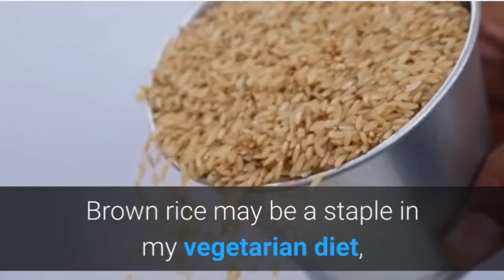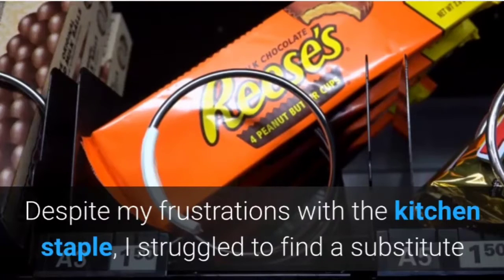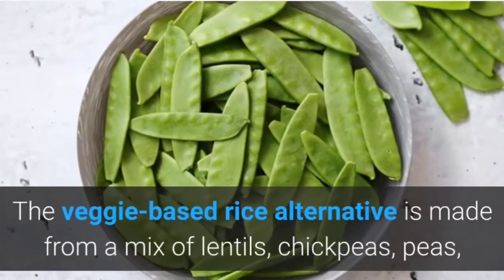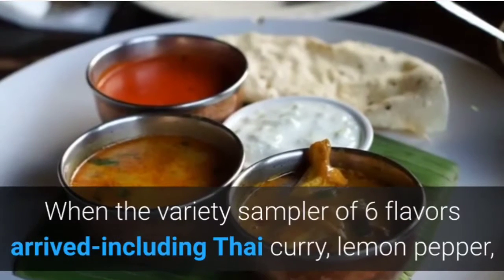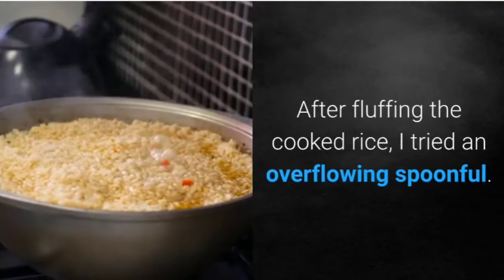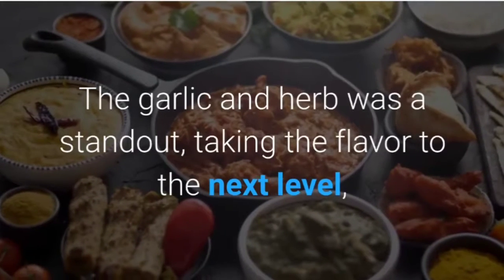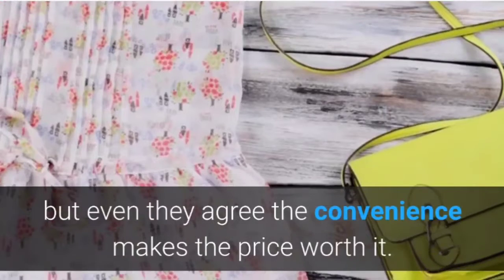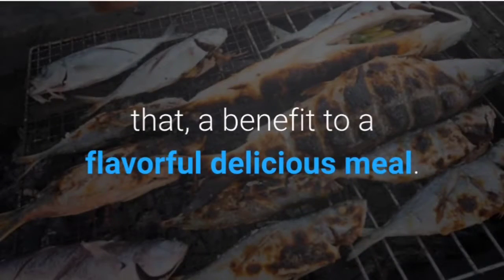RightRice Is a Grain Alternative Made from Chickpeas & Lentils-and It Tastes Better Than White Rice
What about your opinions? tell me in comment.